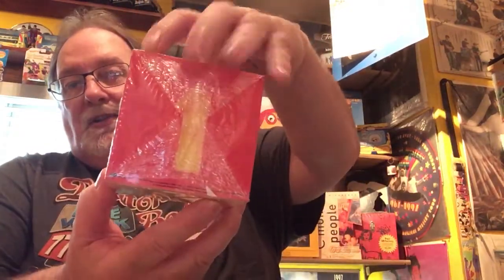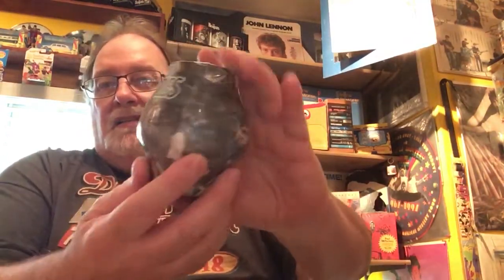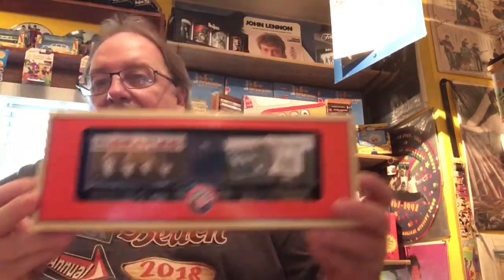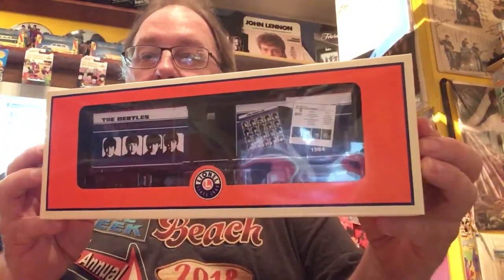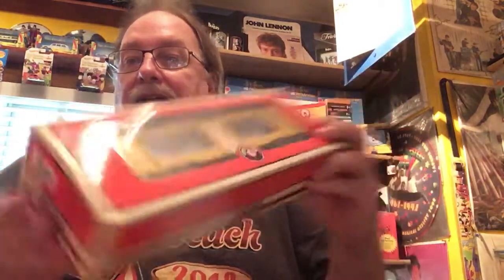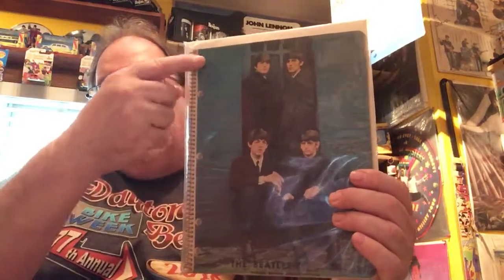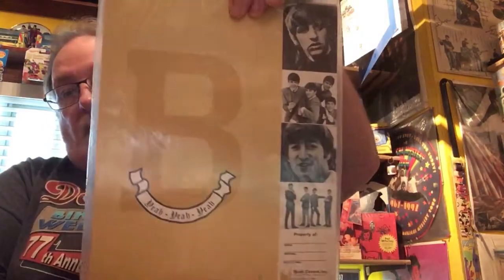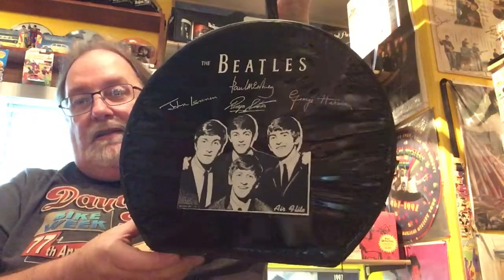Beatles Collection 26 memorabilia 8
My Beatles Collection continued